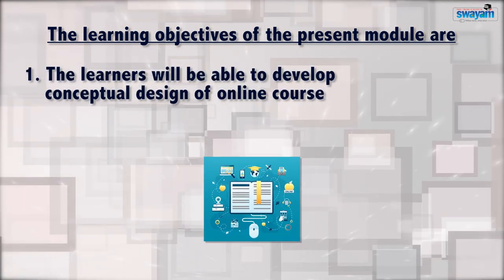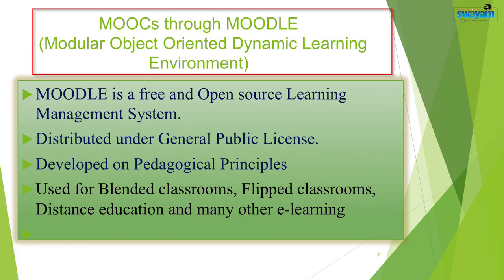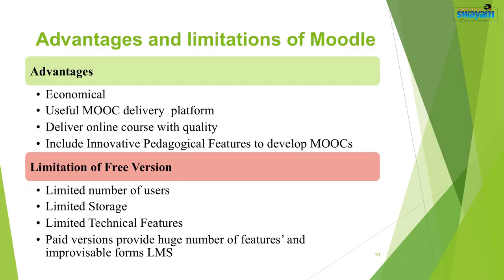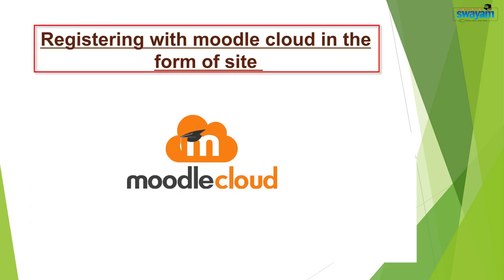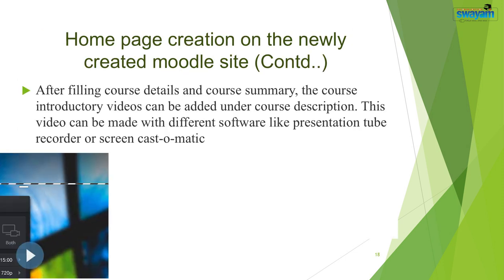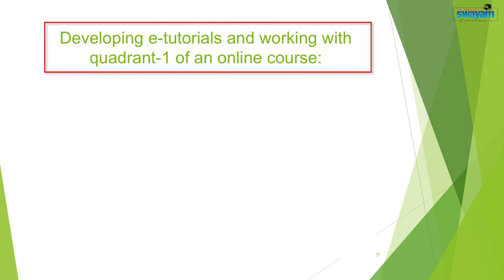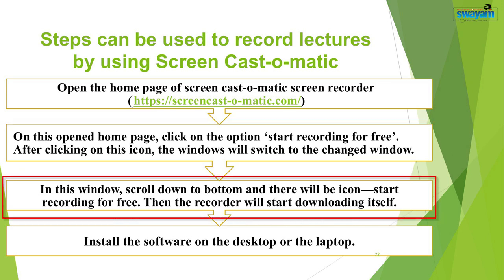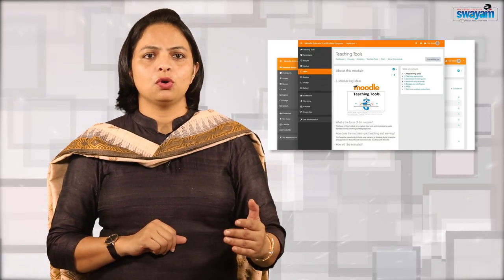Pedagogical Innovations and Research Methodology 2019 Module 17 Dr Madhuri Hooda